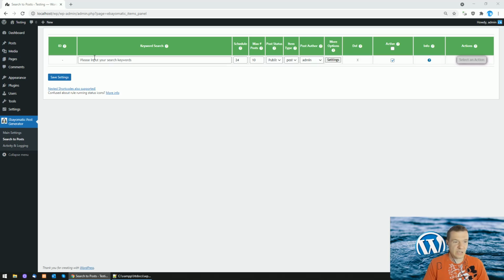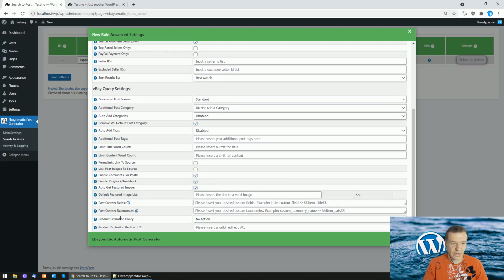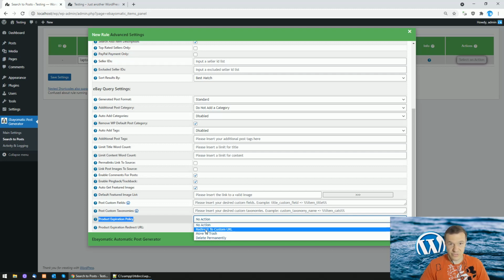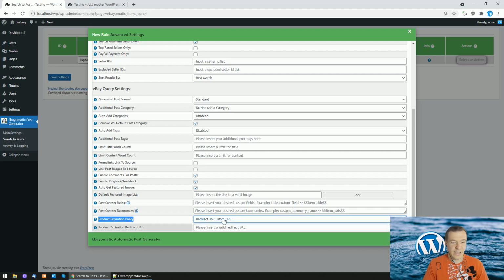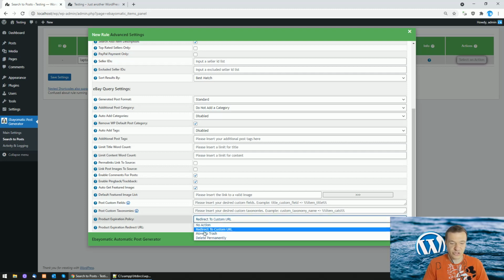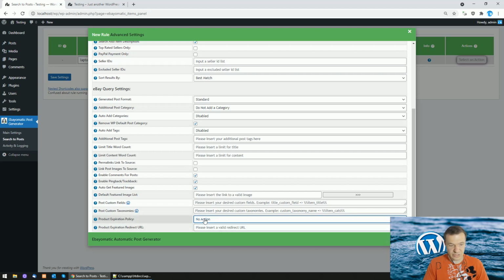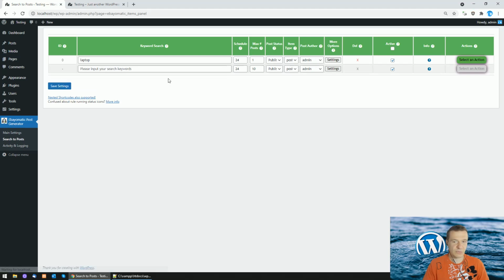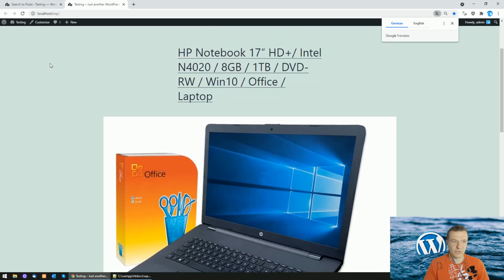Ebayomatic Tutorial: How to Automatically Handle Expired eBay Auctions for Products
These tips will help you to understand how to handle expired eBay products that were published by the Ebayomatic plugin.

🤔 ABOUT THIS VIDEO 👇
eBay auctions expire after a period of time and if you use the Ebayomatic plugin, which is an eBay plugin for WordPress, to publish products from eBay to your site, you might want to learn how to handle these posts over time, which are related to expired products.

eBay listing expire because it is generally good for the marketplace to have listings that are fresh/ accurate, and represent products that are for sure in stock. In other words, the sellers need to manage their ‘stores’ : update, review and revise the listings to keep them accurately representing the current available inventory.

▶ GEAR I USE IN MY VIDEOS 👇
Microphone: Trust GXT 252+ Emita Plus Streaming Microphone:

Szabi - CodeRevolution.